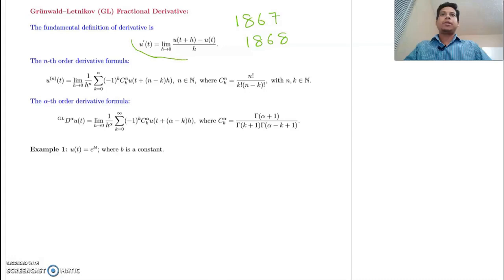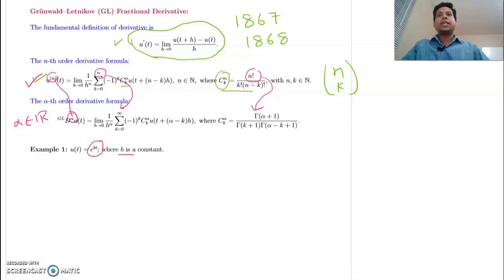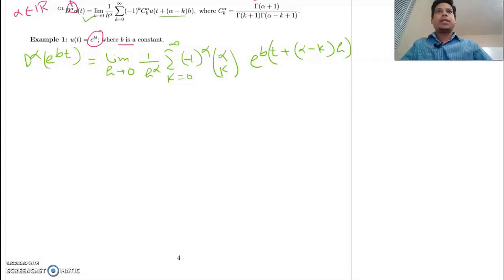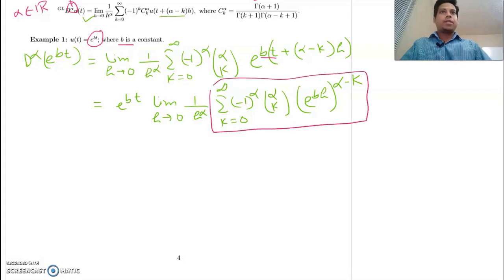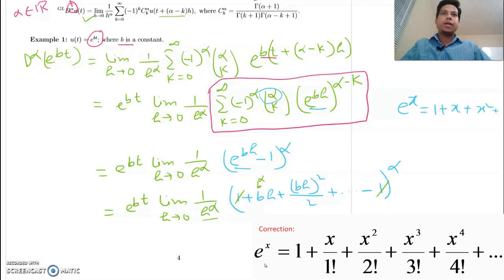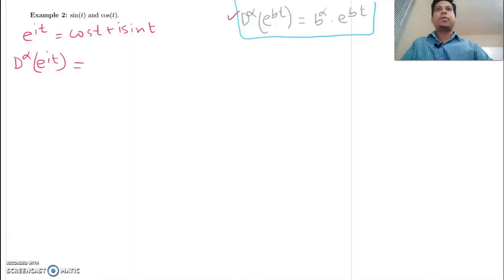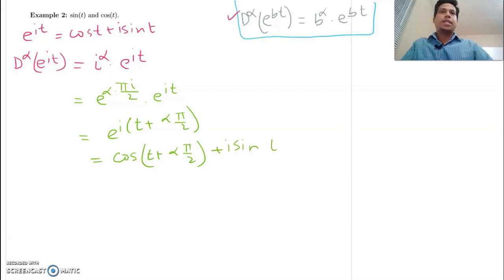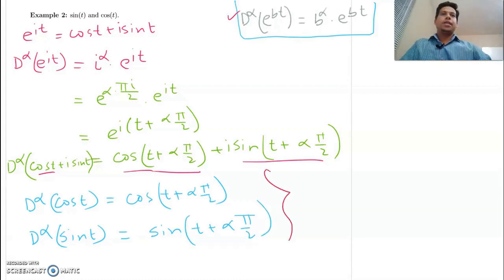Fractional-order derivative of exp(x), sin(x) and cos(x) using Grunwald–Letnikov (GL) definition